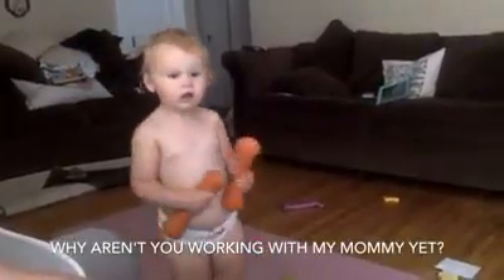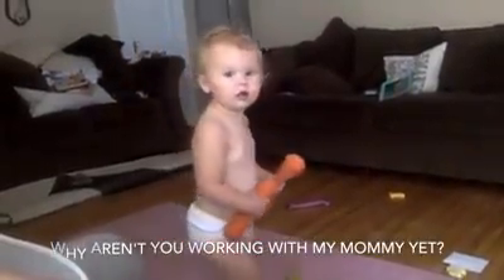t25 day 4